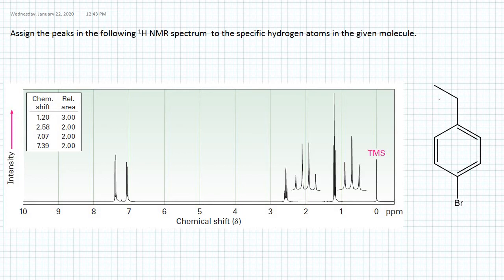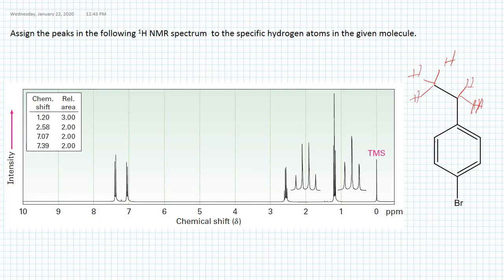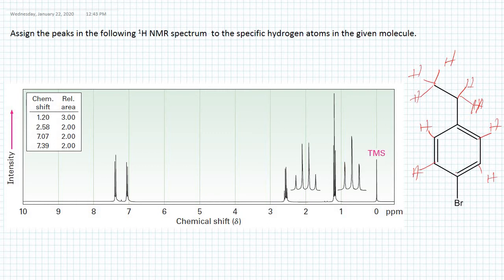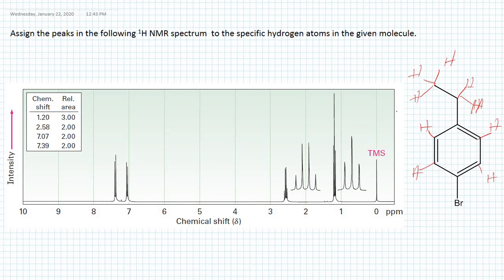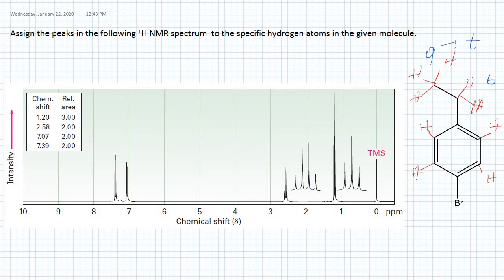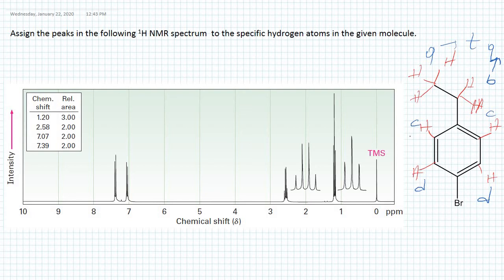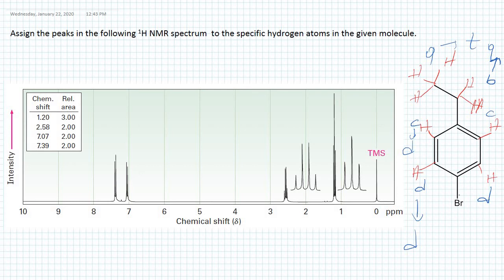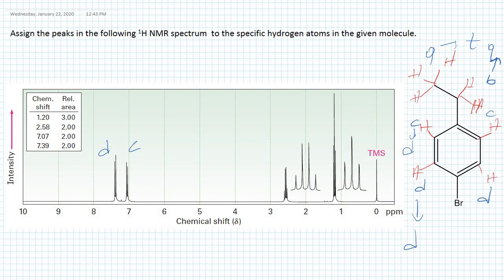H1 NMR spectrum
Assigning peak in H1 NMR spectrum